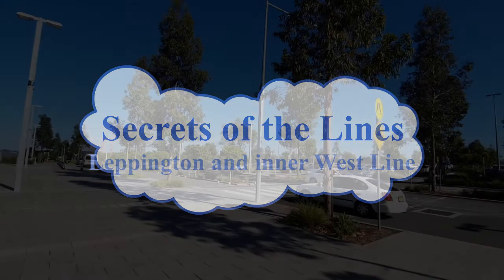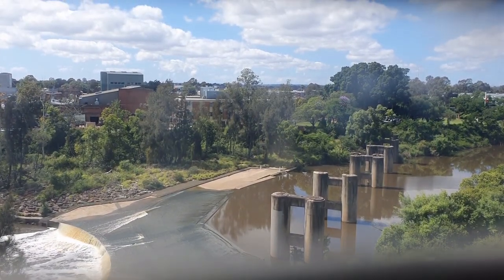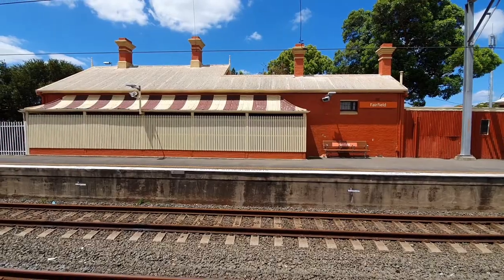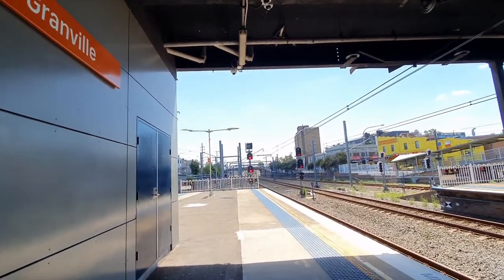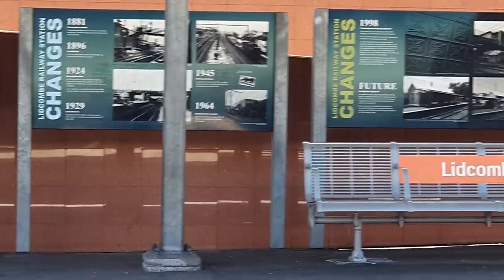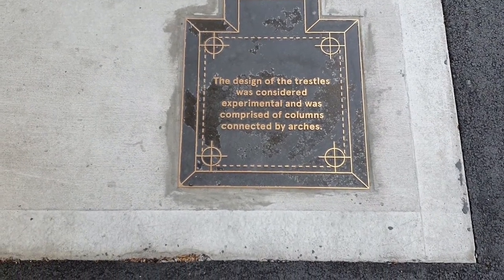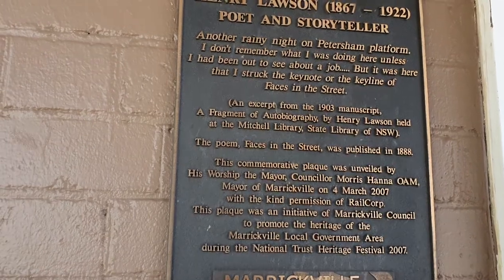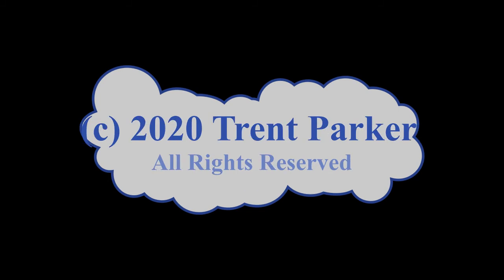Secrets of the Leppington and Inner West Line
The Second Video in my secrets of the Sydney Railway lines series.